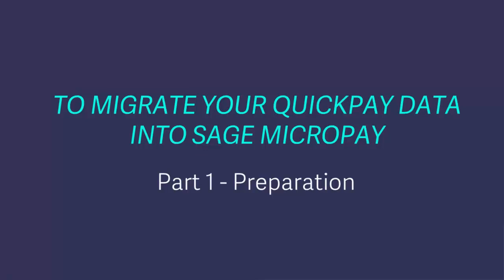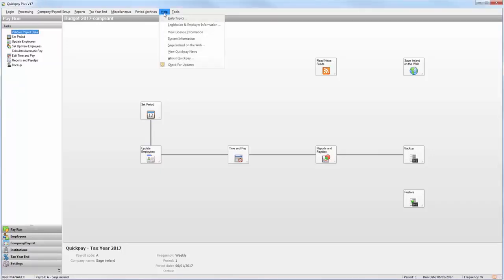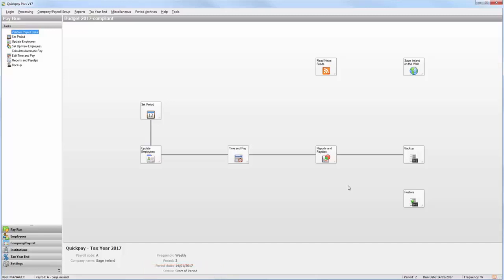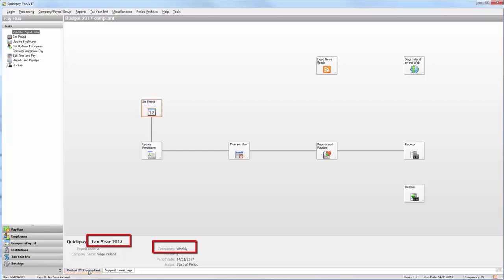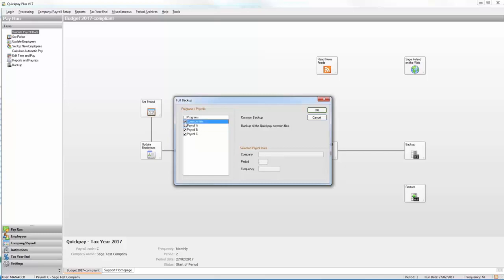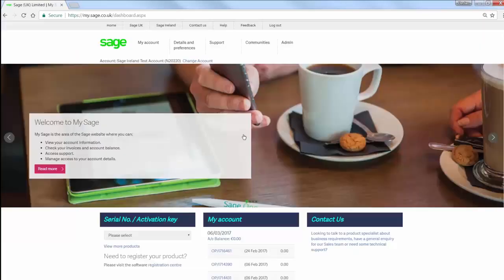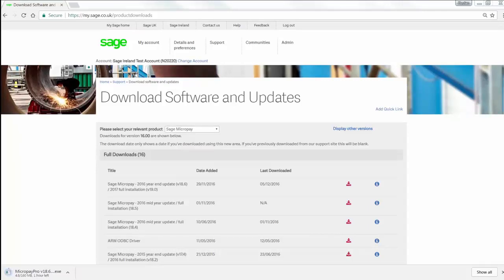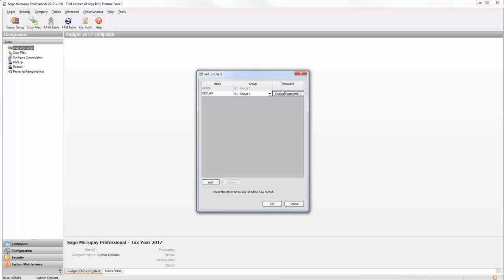Sage Payroll (Micropay) - Migrate your Quickpay data (Part 1)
Before you convert your existing Quickpay data into one or more Micropay payrolls,  you must carry out a few preparation tasks in both softwares. This video explains how to do them.